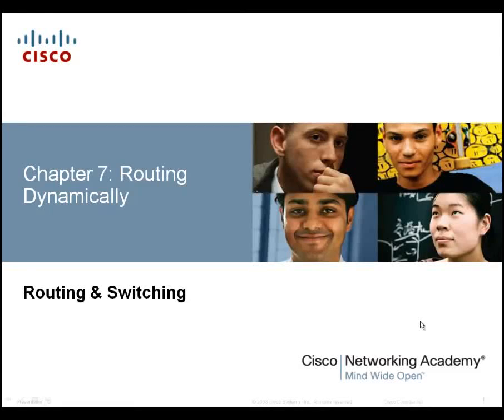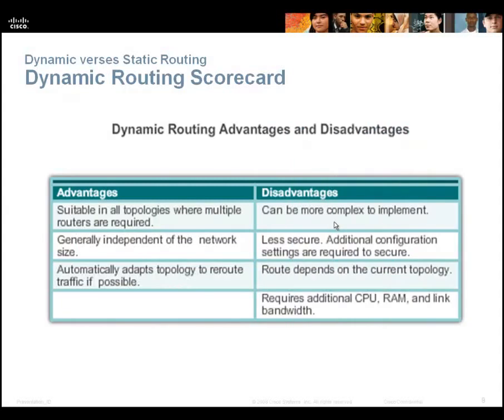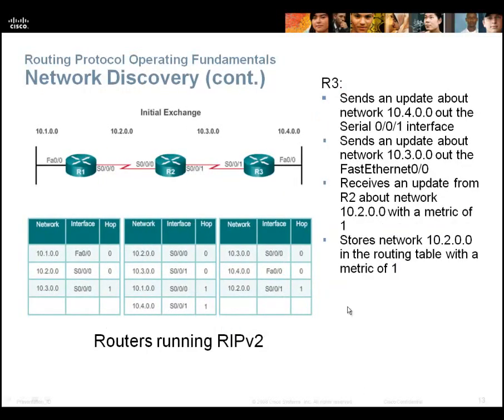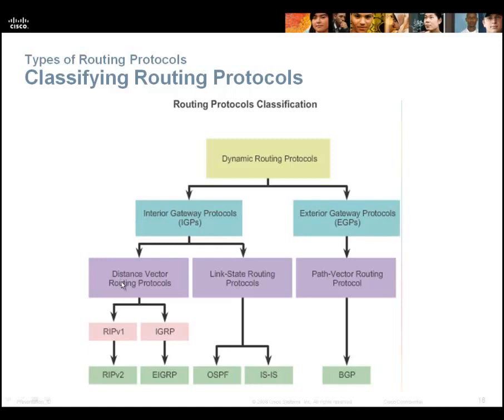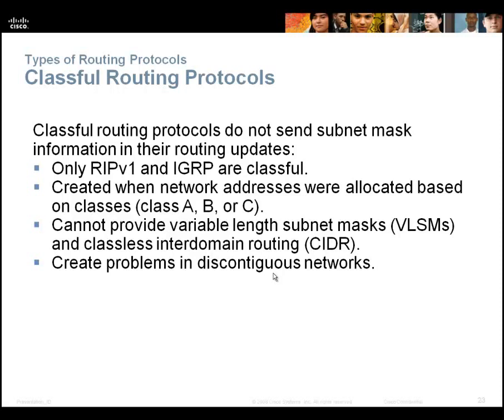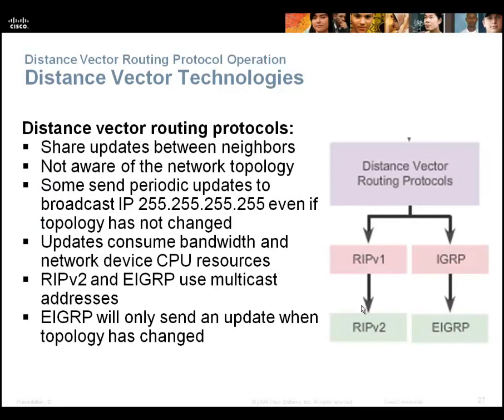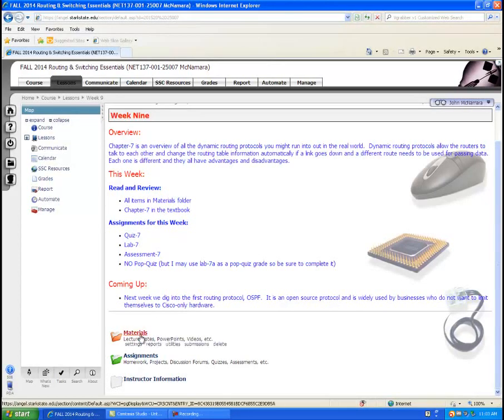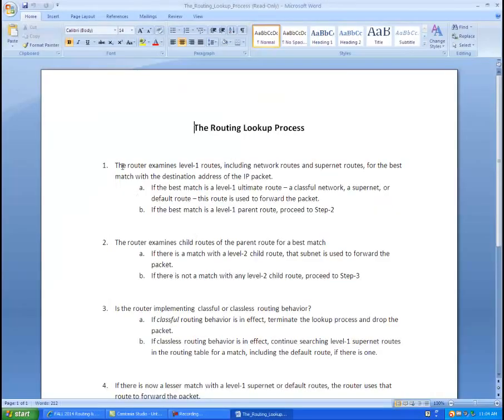CCNA-2, Chapter 7